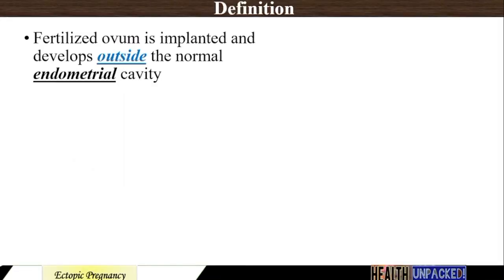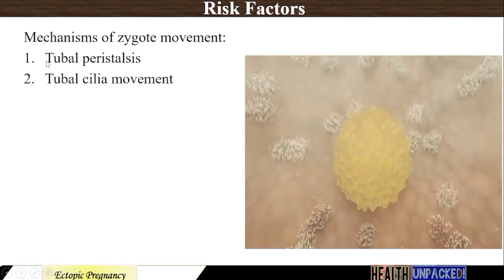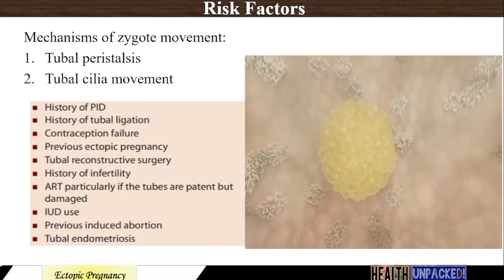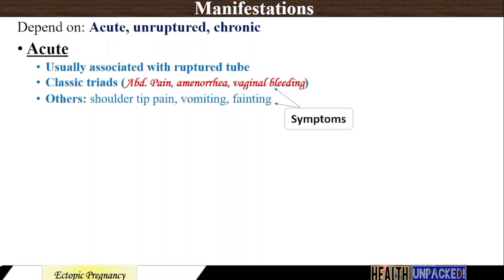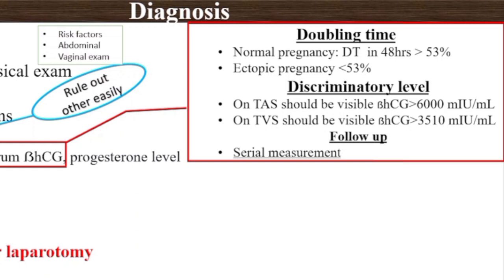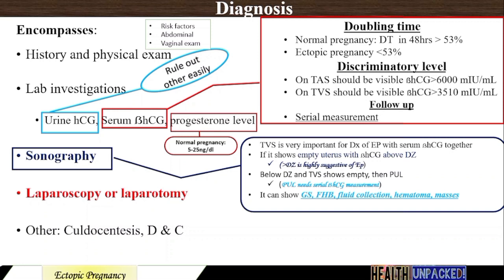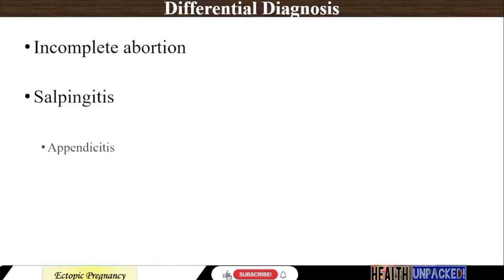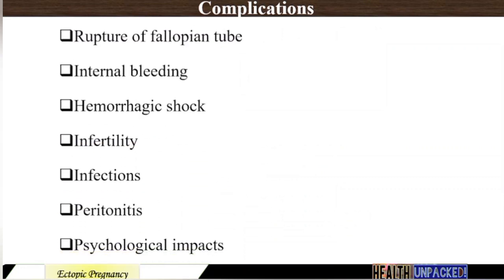Ectopic Pregnancy || Definition, Risk Factors, Pathogenesis, Diagnosis and Management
This video is created for medical, nursing and midwifery students helping them to understand ectopic pregrancy specifically its  Definition, Risk Factors, Phathophysiology, Diagnosis, management and its complication. It is made only for only educational purpose.

Definition: When fertilized ovum is implanted and develops outside the normal endometrial cavity
Site can be: tubal, ovary, cervical, abdominal
History_of_pelvic inflammatory_disease (PID): PID can cause scarring and damage to the fallopian tubes, increasing the risk of ectopic pregnancy.
Previous_ectopic_pregnancy: Women who have had one ectopic pregnancy are at higher risk of experiencing another.
History_of_pelvic_or_abdominal_surgery: Surgeries in the pelvic or abdominal region, especially those involving the fallopian tubes, can increase the risk of ectopic pregnancy due to scar tissue formation.
Inflammation_or_infection: Infections such as chlamydia or gonorrhea can lead to inflammation and scarring of the fallopian tubes, increasing the risk of ectopic pregnancy.
Use_of_assisted_reproductive_technology_(ART): Women who conceive through techniques such as in vitro fertilization (IVF) have a slightly higher risk of ectopic pregnancy.
Maternal_age: Ectopic pregnancy is more common in women over 35 years old.
Smoking: Smoking can damage the fallopian tubes, increasing the risk of ectopic pregnancy.
Contraceptive_history: Women who have used certain forms of contraception, such as an intrauterine device (IUD), have a slightly increased risk of ectopic pregnancy if they become pregnant while using these methods.
Tubal_abnormalities: Structural abnormalities in the fallopian tubes, such as congenital defects or scarring from previous surgeries or infections, can increase the risk of ectopic pregnancy.
Endometriosis: This condition where the tissue that lines the uterus grows outside the uterus can increase the risk of ectopic pregnancy.
Use_of_fertility medications: Certain medications used to stimulate ovulation may increase the risk of ectopic pregnancy.
Multiple_sexual_partners or history of sexually transmitted infections (STIs): These factors can increase the risk of pelvic inflammatory disease (PID), which in turn raises the risk of ectopic pregnancy.
Abdominal or pelvic pain, vaginal bleeding or spotting, shoulder pain (due to irritation of the diaphragm by blood from a ruptured ectopic pregnancy), lower back pain, pain on one side of the abdomen dizziness or fainting, nausea and vomiting, weakness or fatigue, pain during urination or bowel movements ,signs of shock
diagnosis: History and physical exam, Lab investigations like Urine hCG, Serum ẞhCG, progesterone level, Sonography, Laparoscopy or laparotomy Other: Culdocentesis
management: Medical and Surgical

Welcome to GT MedHub, your go-to destination for insightful and engaging medical presentations! Join us on a journey through the fascinating world of healthcare as we break down complex medical topics into easily digestible presentations. Whether you're a medical professional, student, or simply curious about the latest advancements in medicine, our channel aims to provide in-depth and accessible content. Stay informed, inspired, and connected with the ever-evolving field of medicine. GT MedHub - Where Medicine Meets Clarity